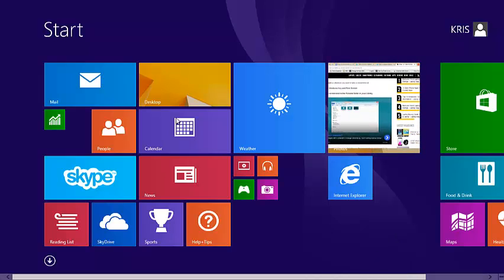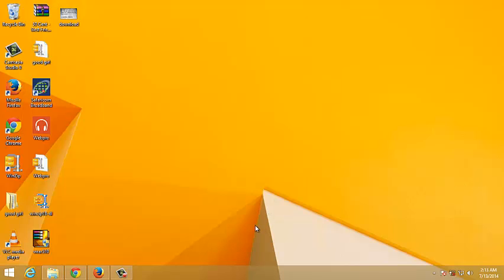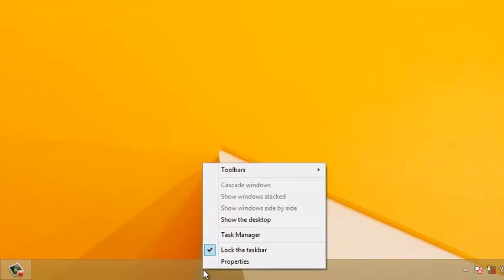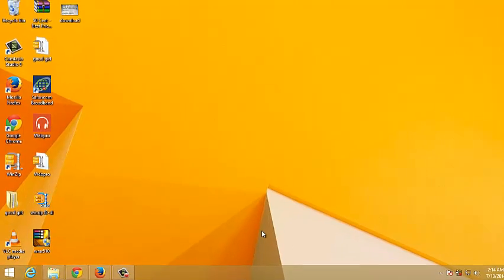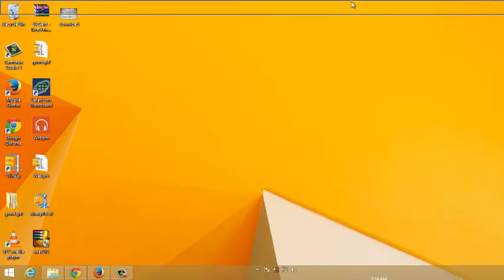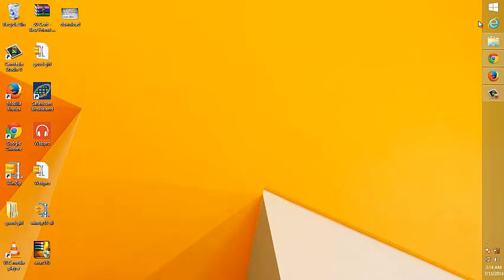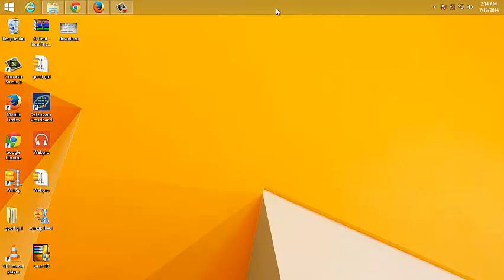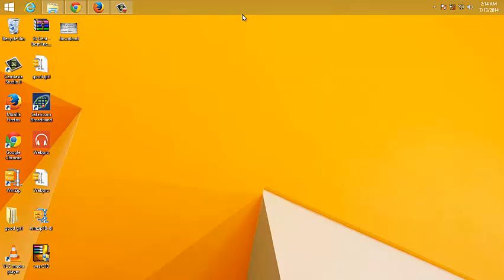How To Move The Windows 8 Taskbar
Learn how to move the taskbar in windows 8.  By default, the tasbar is found at the bottom of the screen in the desktop interface. If you wish , you can move it to the sides or at the top of the desktop.

Go to the desktop view. Before you move your task bar, you need to unlock it first. Right click an empty space on the taskbar.
Click to uncheck  'Lock the taskbar'
After its unlocked, left click an empty space on the taskbar and hold down your left mouse button to drag that taskbar to one of the four edges of the desktop. When it is where you want it to be, let go of the left mouse button.